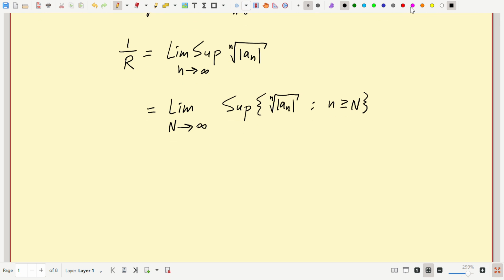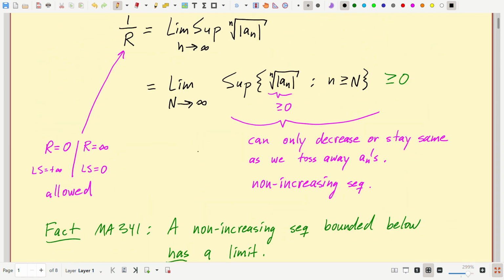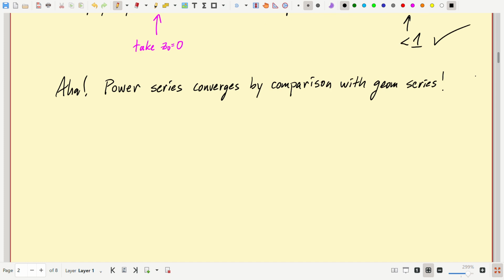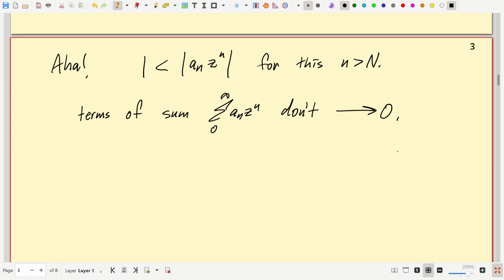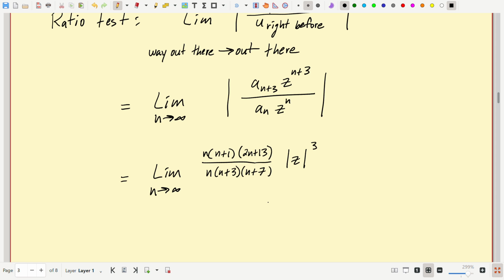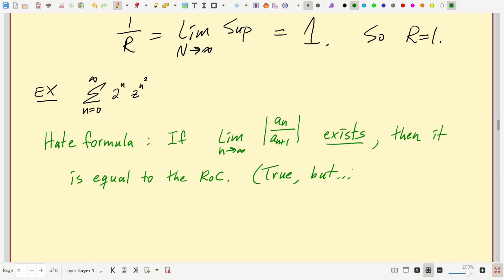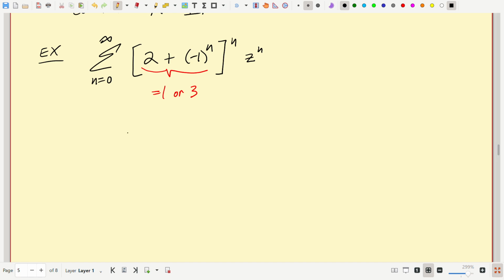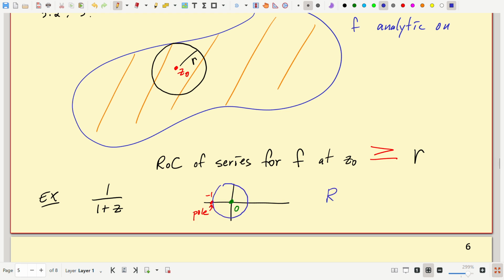Lec 24 Hadamard's formula (Purdue University)